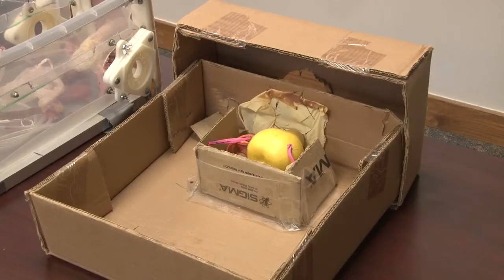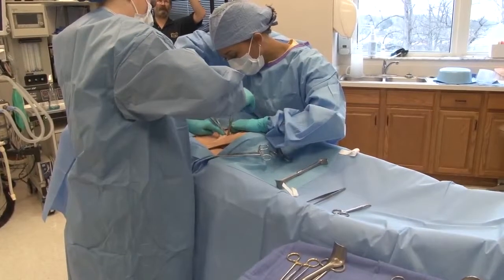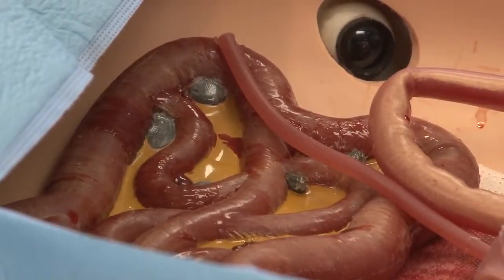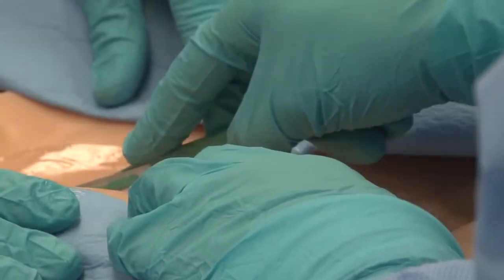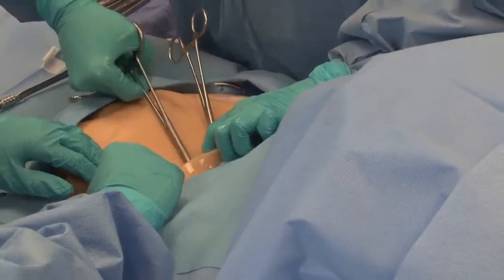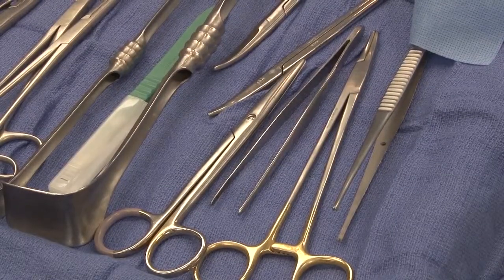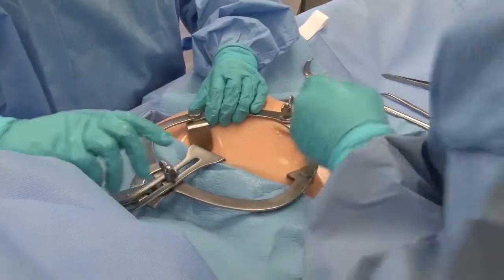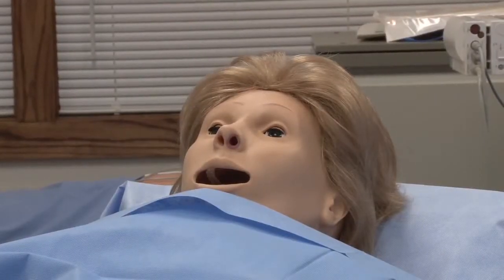Высокотехнологичный хирургический манекен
Высокотехнологичный компьютеризированный хирургический манекен женщи-
ны с возможностью проведения лапаротомии, лапароскопии и вагинальных манипуляций c возможностью использования настоящих хирургических инструментов
• Манекен предназначен для обучения врачебно сестринских хирургических бригад
• На манекене можно выполнять лапаротомию, лапароскопию и влагалищные манипуляции
• Сценарии создаются и тестируются в академических учреждениях профиля
акушерства и гинекологии
• Используются настоящие хирургические инструменты

Предназначен для приобретения навыков по программе ACGME
Манекен можно использовать для обучения и повышения квалификации в
шести областях: уход за пациентом, медицинские знания, практика на основе знаний и повышения квалификации, практика на основе системного подхода,
коммуникации и профессионализм

Хирургические сценарии
• Прерывание внематочной беременности
• Опухолевидное образование в малом тазу
• Септический аборт
• Нарушение свертываемости крови
• Послеоперационное кровотечение
• Безопасность пациента (воспаление)
• Злокачественная гипертермия
• Остановка сердца
• Анафилаксия
• Гипоксия